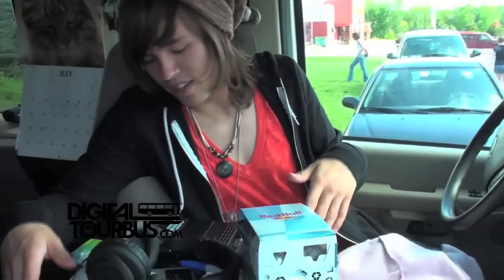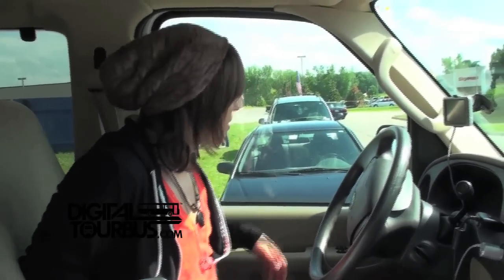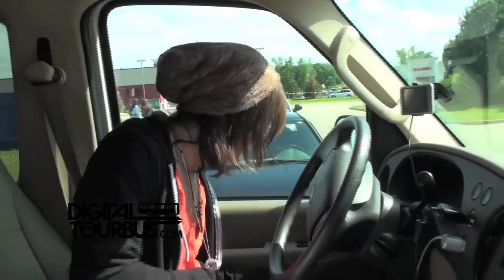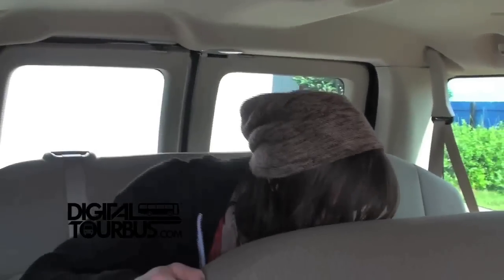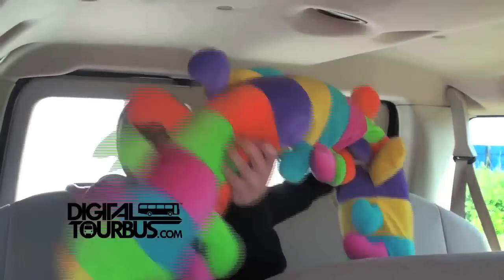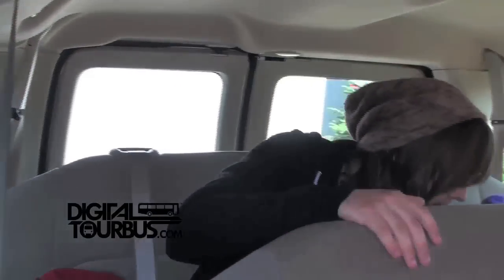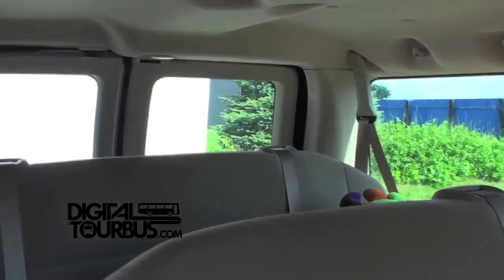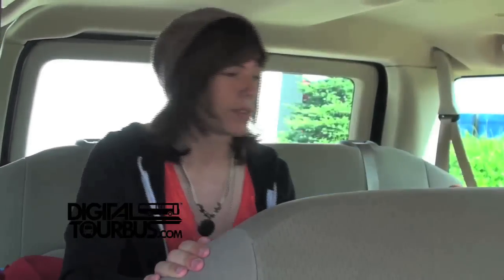The Ready Set - BUS INVADERS Ep. 115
Band - The Ready Set
Film Date - July 10, 2009
Location - Poplar Grove, IL

Make sure you check out website for exclusive videos, tips, news, blogs, contests and more